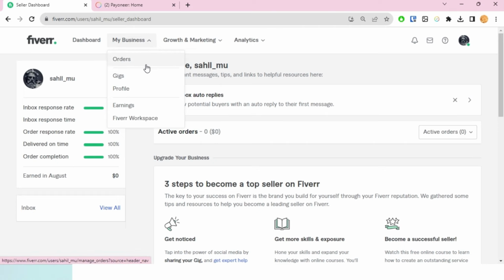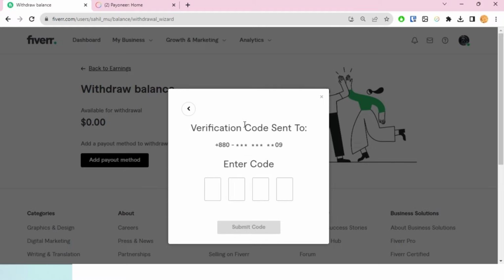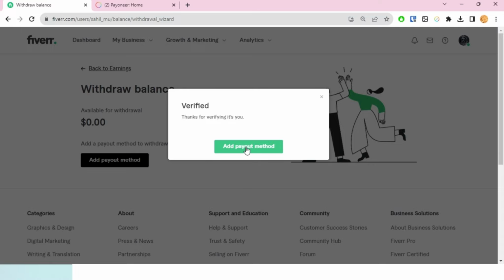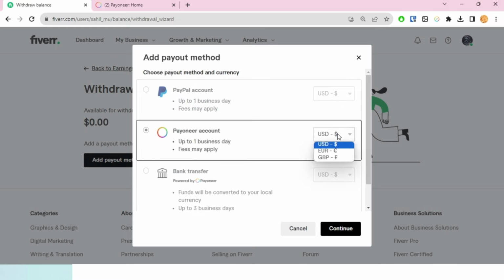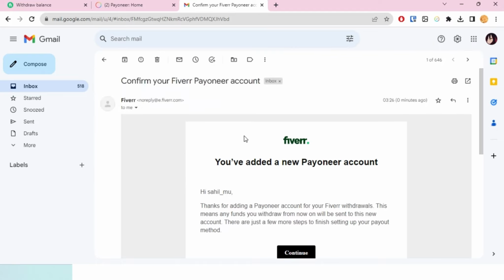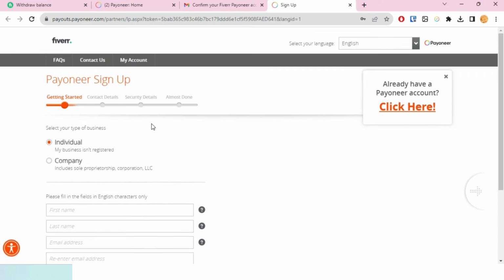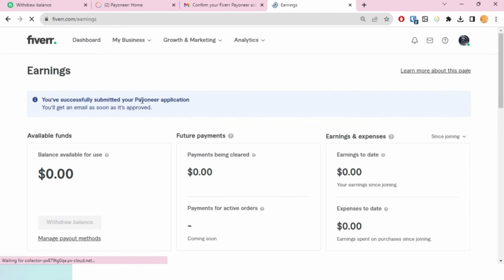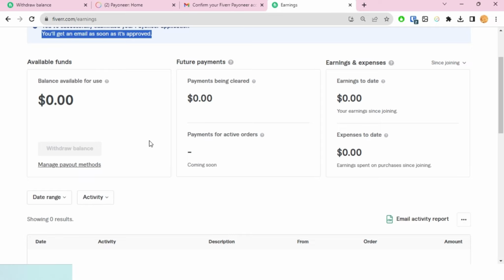How to add Payoneer Account in Fiverr (2024)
In this step-by-step video tutorial, we'll show you how to seamlessly integrate Payoneer, a trusted online payment platform, with your Fiverr account. If you're a freelancer or a seller on Fiverr looking to efficiently manage your earnings and streamline your financial transactions, this guide is tailored just for you.